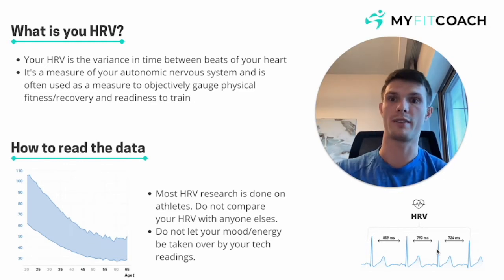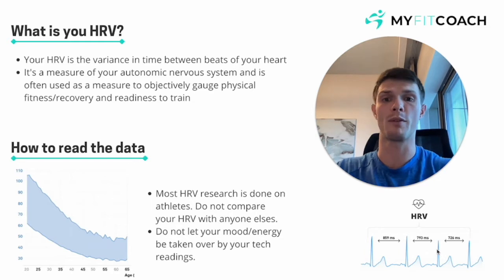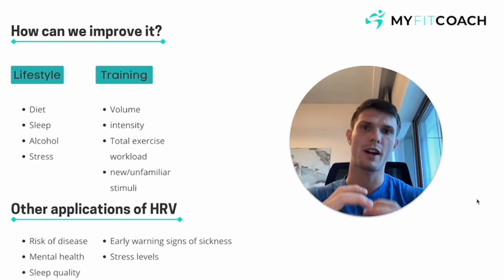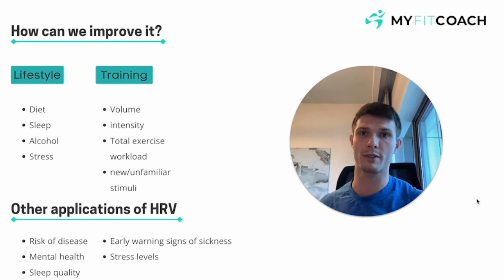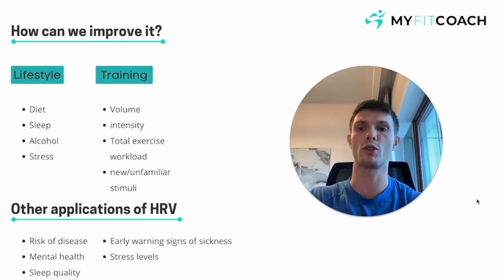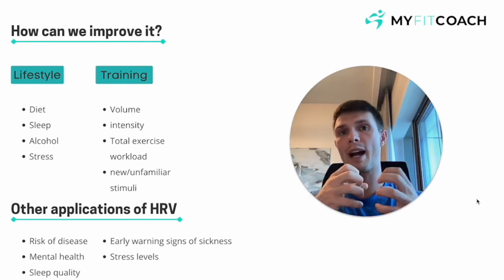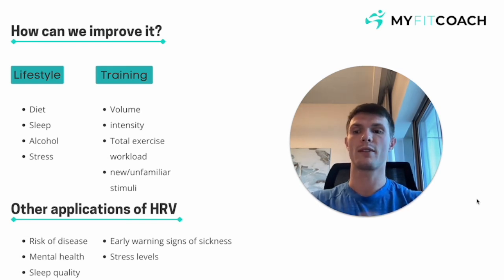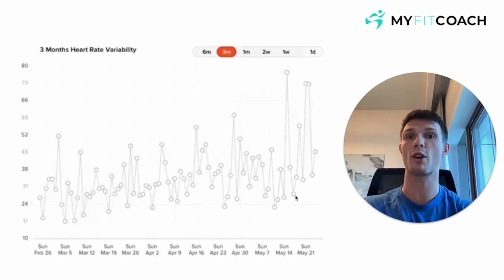What is HRV